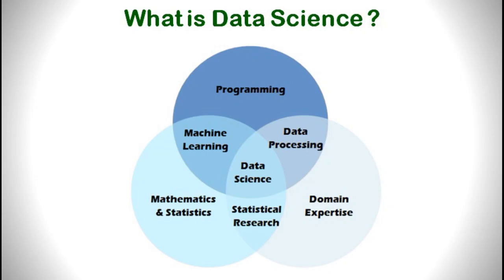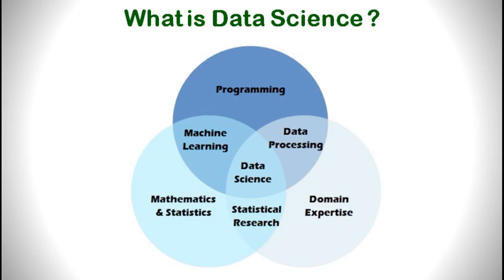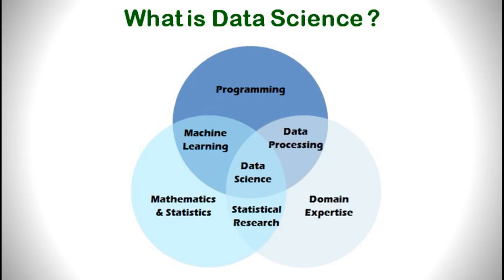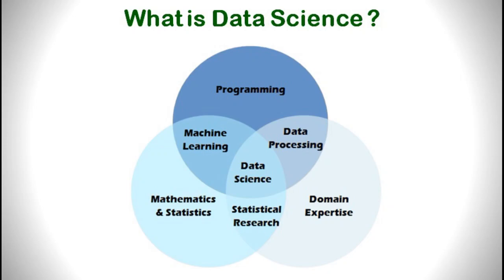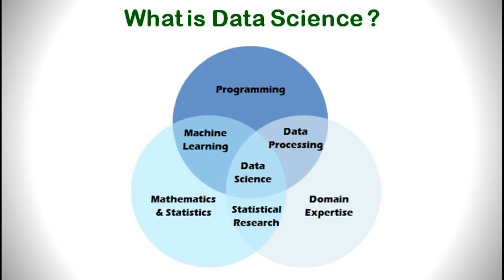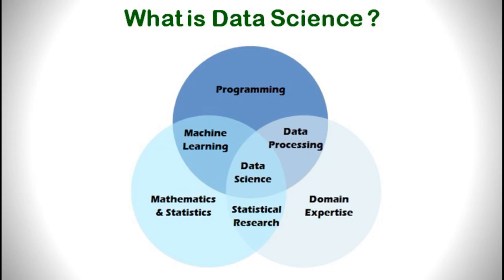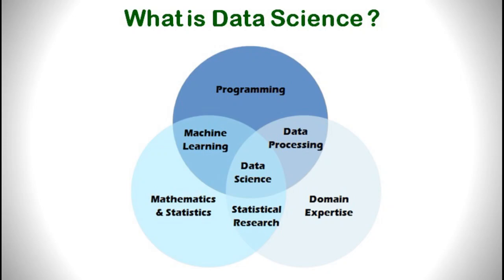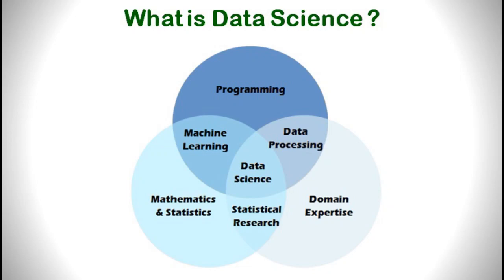Data Science within 5 Minutes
It is an very short introduction on definition of data science.